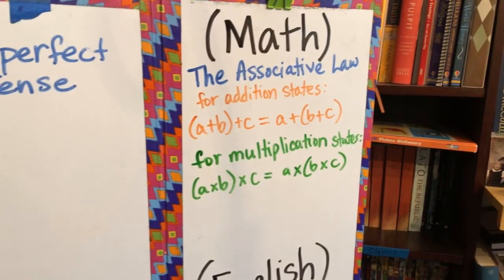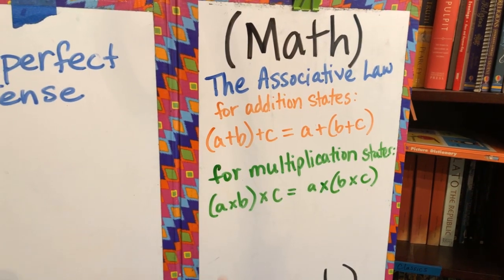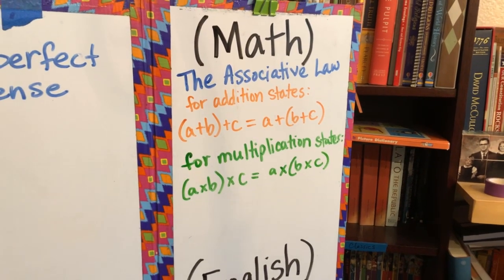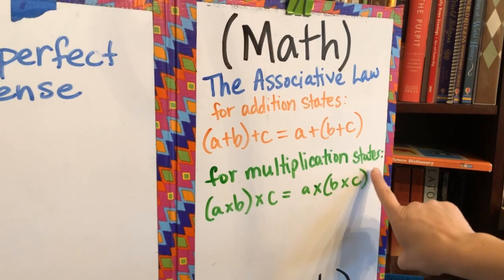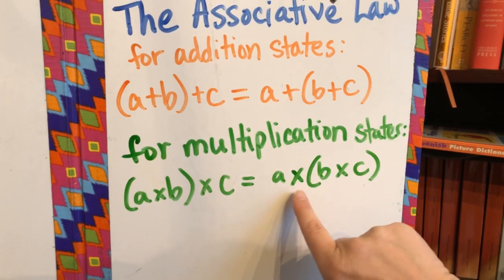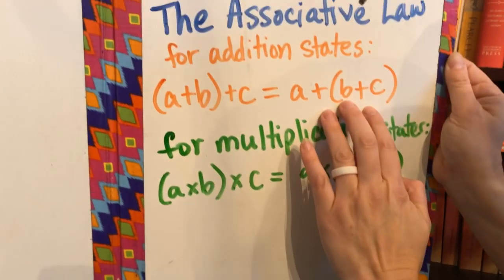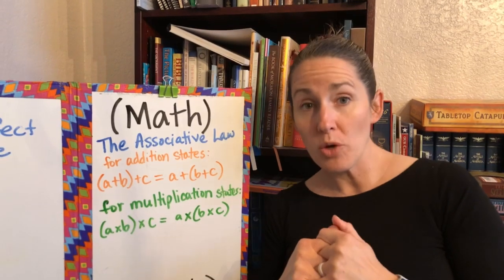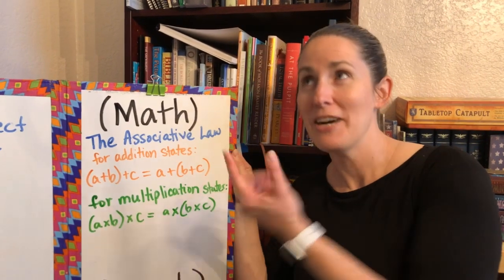C2W21 Math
Associative Law